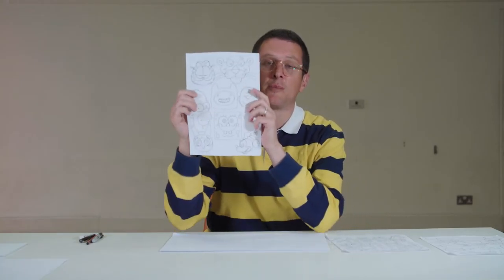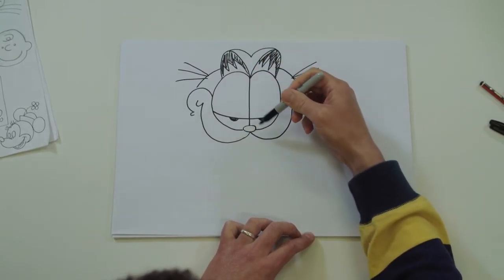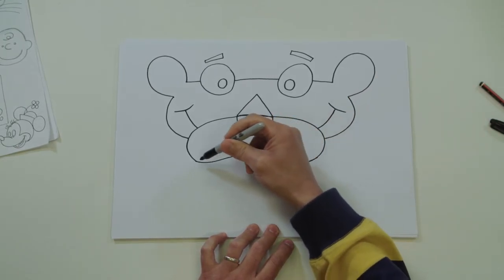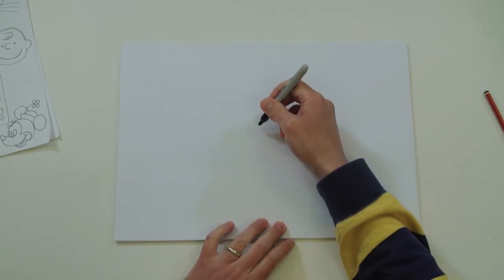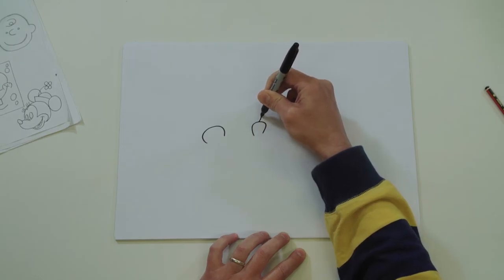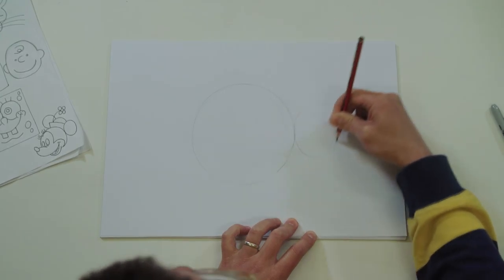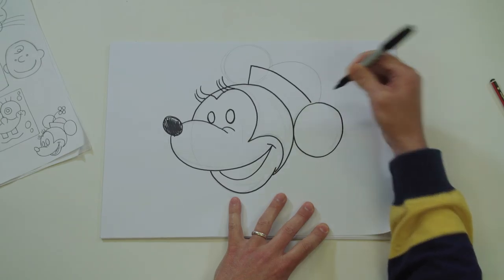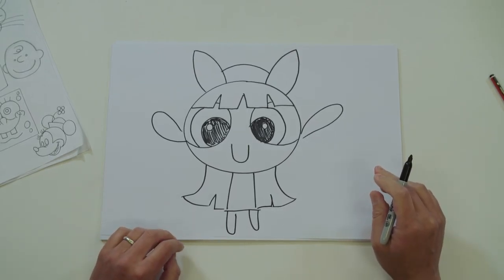Cartoon Club - Famous Cartoon Faces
Learn how to draw some famous cartoon faces including Garfield, SpongeBob and Homer Simpson  with illustrator Ed Syder.

Find more activities for children and young people at our